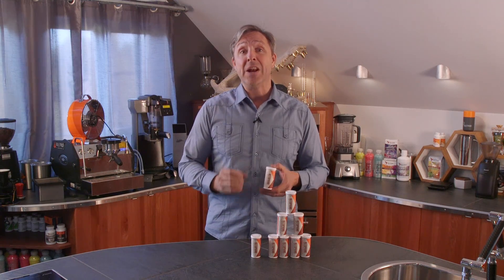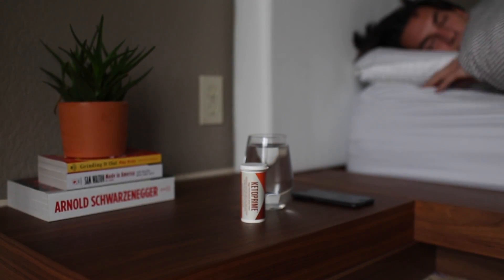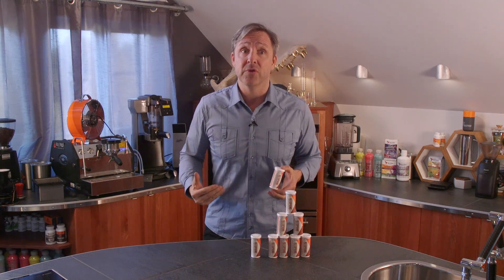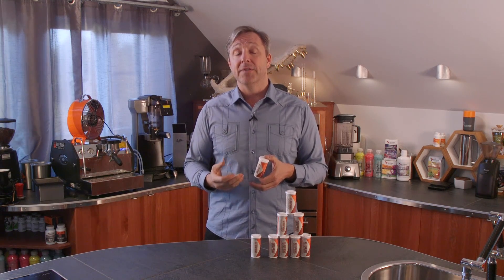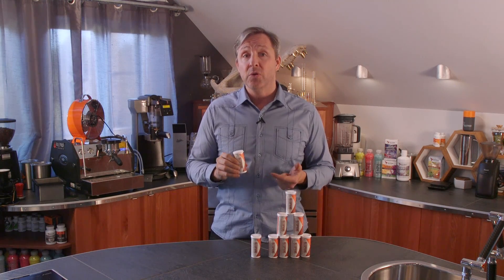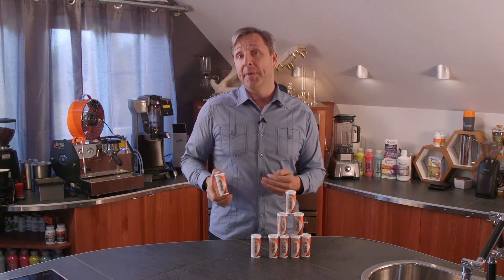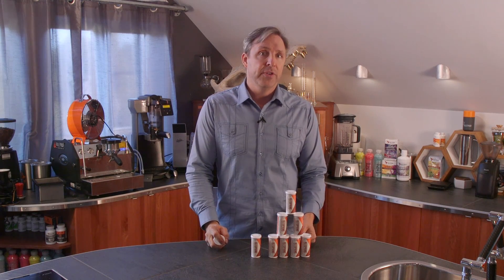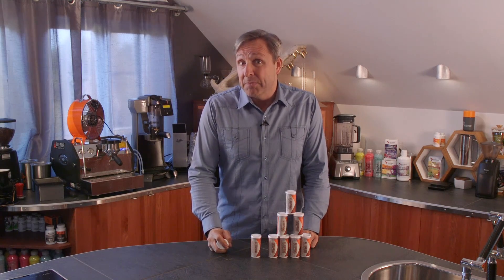KetoPrime - High Performance Brain Food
Mitochondria are the power plants in every cell of your body, essential to energy production and life itself. KetoPrime mimics the effects of calorie restriction, triggering the creation of new mitochondria and boosting your cells to produce clean-burning energy without jittery stimulants.

KetoPrime also blasts through brain fog, helping remove excess glutamate (an excitatory neurotransmitter) from your brain, supporting neuron health and cognitive function. If left unchecked, excess glutamate from dying cells can build up and wreak havoc on focus and mental performance.

Oxaloacetic acid (OAA), the active ingredient in KetoPrime, is a crucial metabolic compound that is essential to the Krebs cycle and cellular energy production. OAA is a unique type of ketone, and is required to process blood ketones from Brain Octane® oil or carb restriction (BHB & Acytel-CoA) in the Krebs cycle, priming the cycle of cellular metabolism with the required building blocks to create cellular energy in the form of ATP.

OAA is found in scant amounts in most foods, and is most concentrated in nature in the breasts of birds, which contain higher concentrations of mitochondria to produce the energy needed for flight. You’d have to eat 20 pigeon breasts to get the OAA found in one lozenge of KetoPrime! OAA hasn’t been available in supplement form until now as it’s notoriously unstable and quickly degrades. Bulletproof uses a patented technology to produce KetoPrime, thermally stabilizing OAA with Vitamin C.

Try combining KetoPrime with Unfair Advantage to strengthen mitochondria and increase their efficiency to take your performance to the next level.